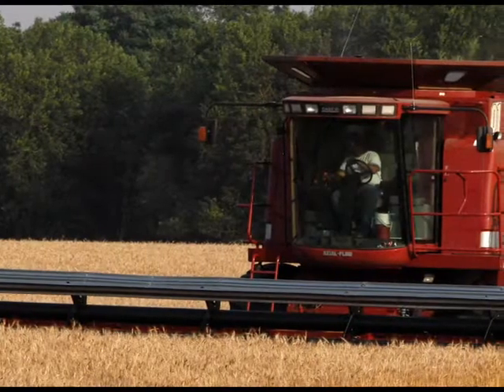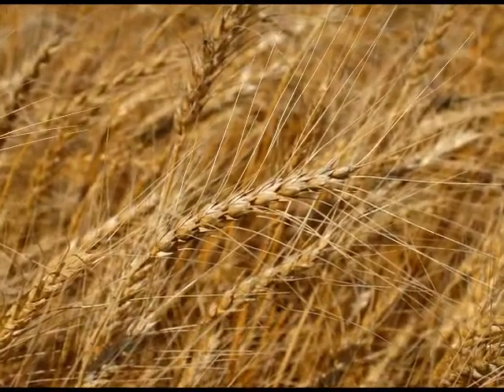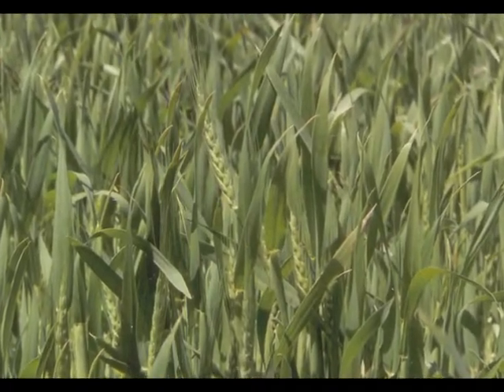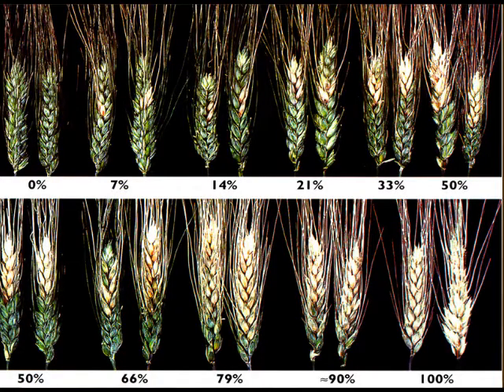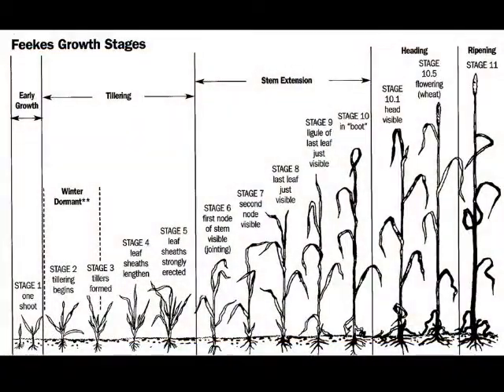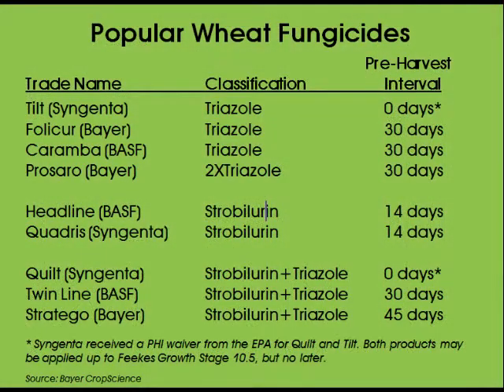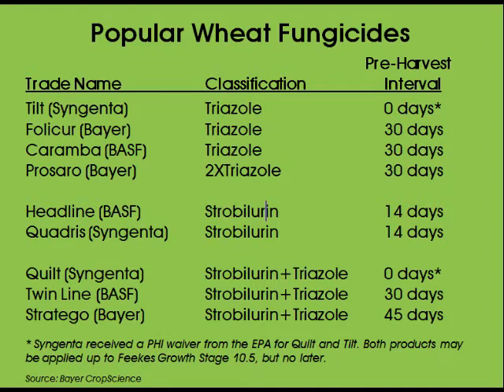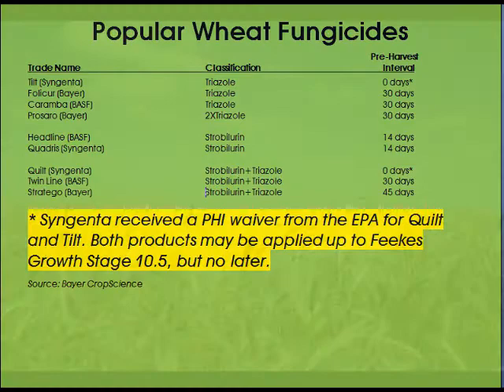Kansas Wheat Presents: Use Fungicide Effectively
Applying fungicide to winter wheat can be a good tool to preserve yield, especially when wheat is planted into high-residue situations. A Bayer CropScience representative offers suggestions on how to effectively use fungicide products, and adhere to pre-harvest intervals.